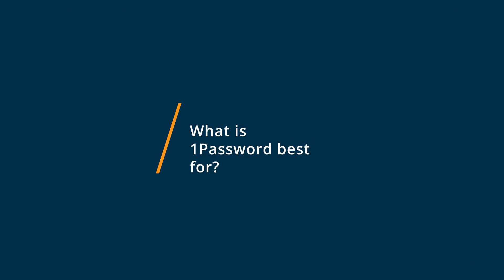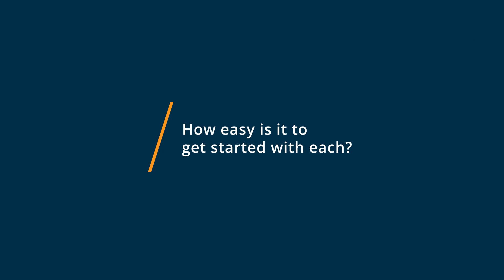LastPass vs 1Password: Why I switched from 1Password to LastPass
🥊  Considering LastPass vs 1Password? See which is better. LastPass vs 1Password Comparison: Features, Pricing and Integrations comparison.

💡📘 Interested in LastPass? Browse LastPass reviews, pricing and compare with popular alternatives

💡📘 Interested in 1Password? Browse 1Password reviews, pricing and compare with popular alternatives

LastPass Review 2021.

Integrated Access and Authentication.

LastPass business solutions help teams & businesses take control of their password practices, enable secure password sharing, and eliminate the password obstacles that waste valuable time and resources while endangering the business. LastPass Enterprise offers advanced security features, automated provisioning options, like Active Directory sync, and additional integrations for a more customized experience, helping businesses be more secure, maintain compliance, and increase productivity.

1Password Review 2021.

Password manager for businesses and families.

1Password is a secure, scalable, and easy-to-use password manager thats trusted by the worlds leading companies. Using 1Password makes it easy for your employees to stay safe online. Once 1Password is part of their workflow, good security habits will become second nature. When everyone uses 1Password, your risk goes down and your productivity goes up.

0:00 Intro
0:10 What business problems are you solving with LastPass and 1Password?
0:24 What is LastPass best for?
0:38 What is 1Password best for?
0:43 How easy is it to get started with LastPass and 1Password?
1:01 What recommendations do you have for those considering LastPass and 1Password?